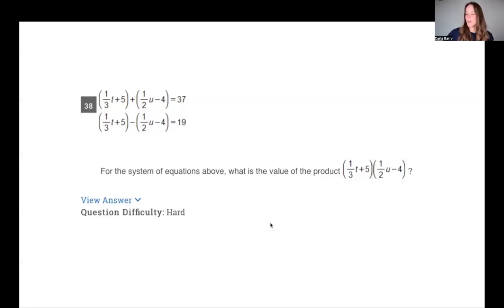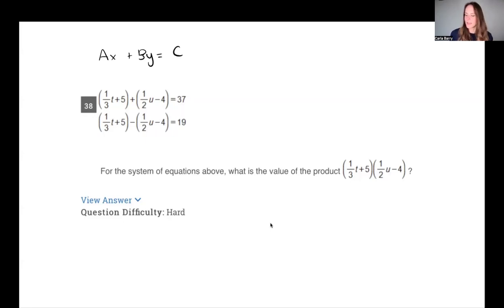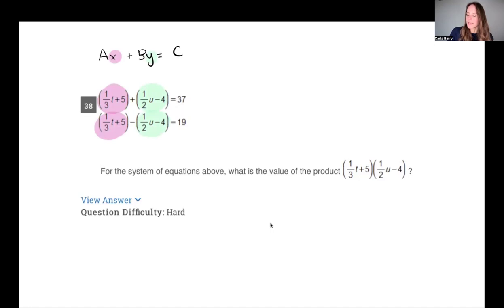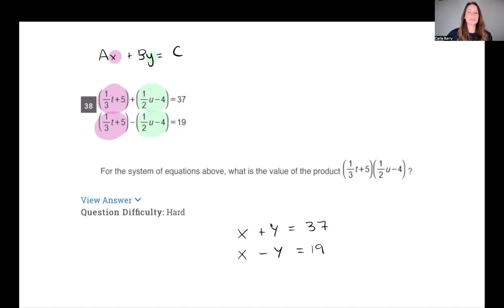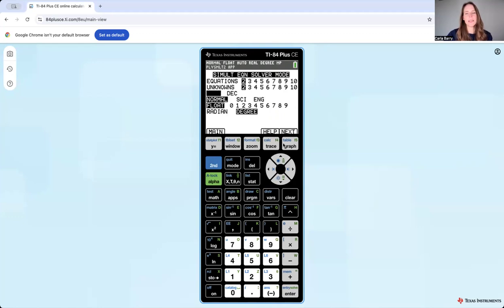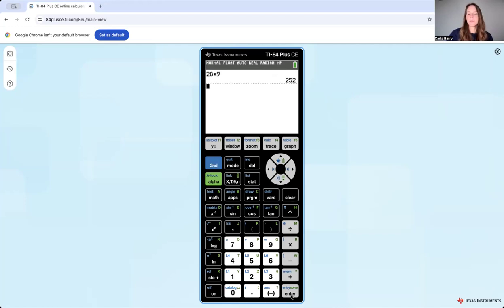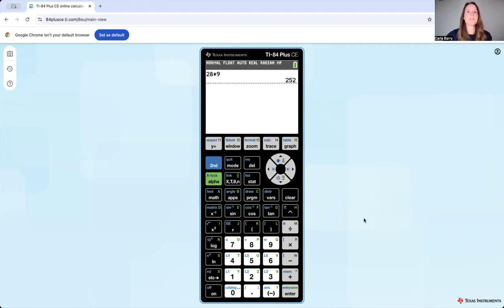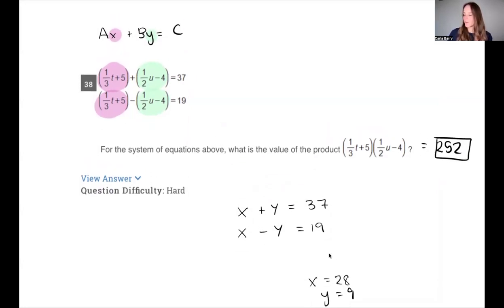SAT Tip | How to Solve a Difficult Systems of Equations Question